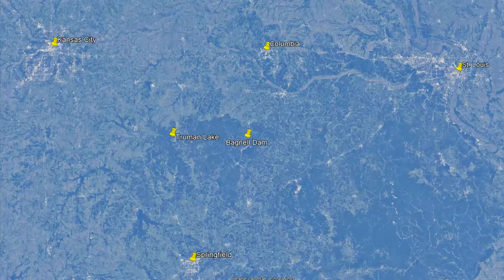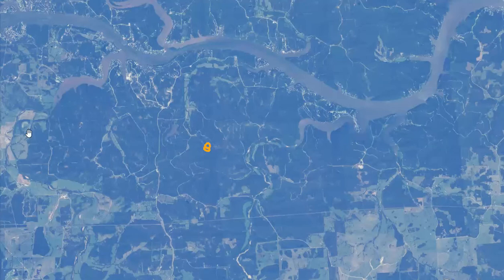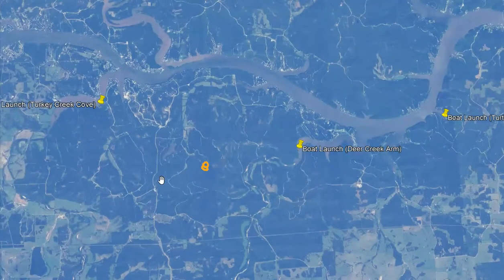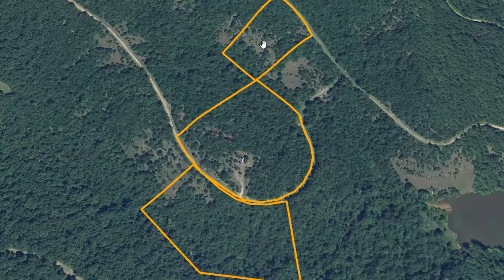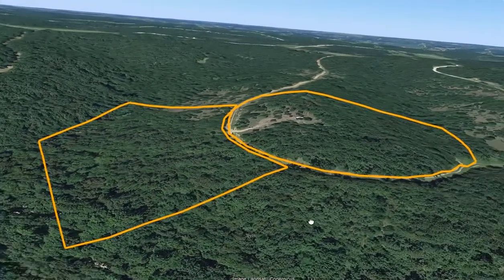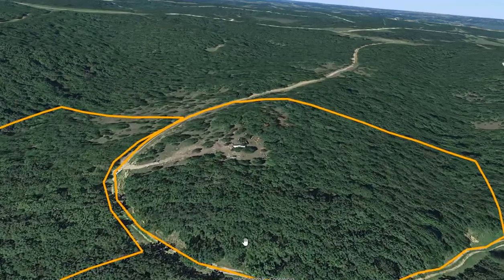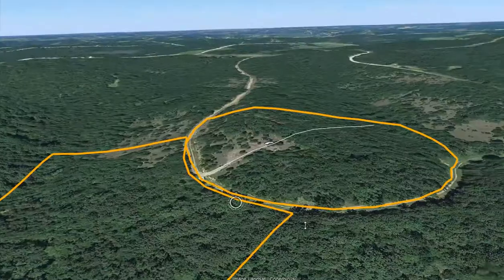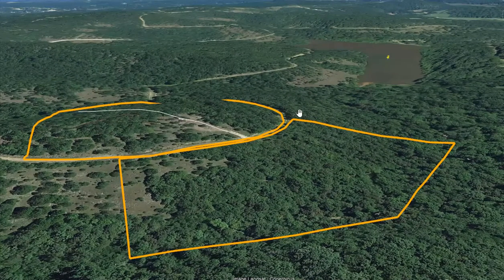Missouri Land for Sale - 5+ Acres near the lake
Sorry - This property has been sold.

Owner Financing Available - Land Close to the Lake

(2) Separate properties across the road from each other in Edwards, MO. Power is nearby, only a few minute walk to the lake. One property is 6.174 acres, the other is 5.544 acres. Sold separately.

Where is Edwards, MO? Where is Forbes Lake of the Ozarks Park?

Located on a grass road for easy access with mature trees. A beautiful lot for camping or building your weekend getaway or forever home.

TERMS PRICE: $14,740
CASH DISCOUNT PRICE: $10,000
TERMS: $1,000 Down + $229 x 60 Months
Annual Taxes: $73
HOA/POA: $308/year

Conveyance: Warranty Deed – Clean Title

PROPERTY LOCATION
GPS Coordinates (Approximate):
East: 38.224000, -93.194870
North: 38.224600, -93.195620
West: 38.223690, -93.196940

Subdivision: Forbes Lake of the Ozarks
Address: On Monieson Drive near Pritzker Drive
City: Edwards, MO  65326
County: Benton

Well maintained Road, Close to Lake, FSBO, LandForSale, MissouriLand, eleven24 holdings, rawlandpro, E24 Land, outdoors, invest in land, cheap land, for sale by owner, Central Missouri, Ozarks